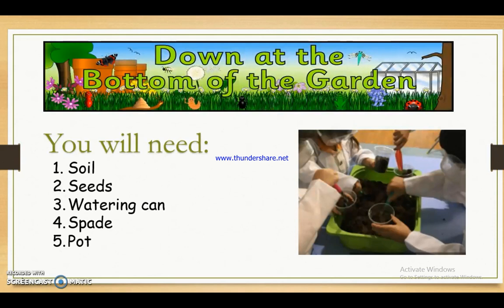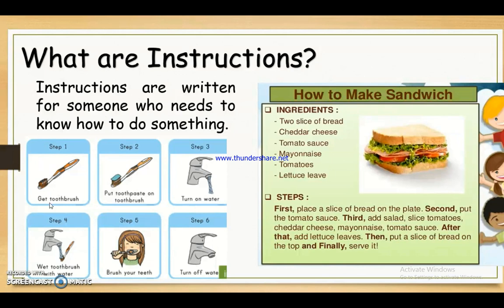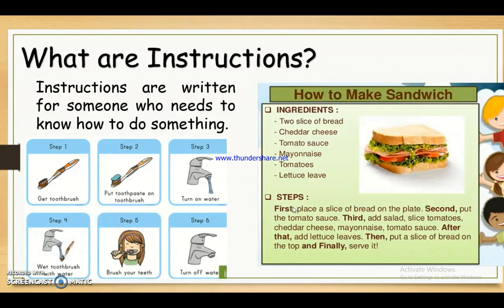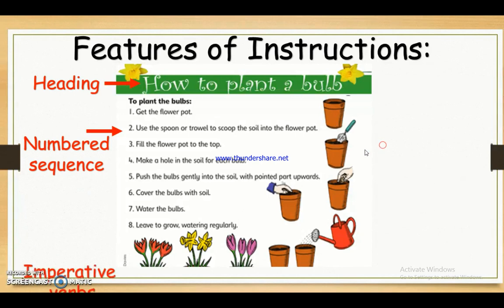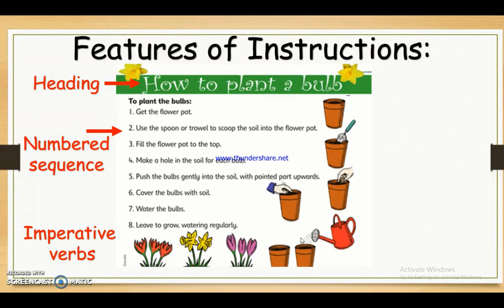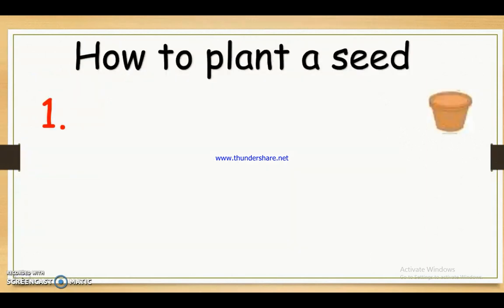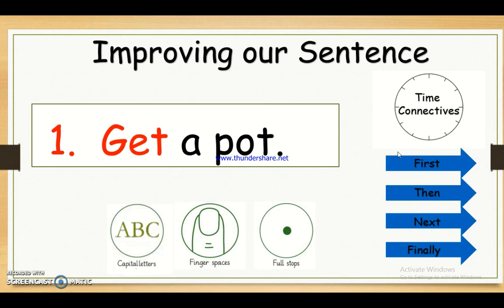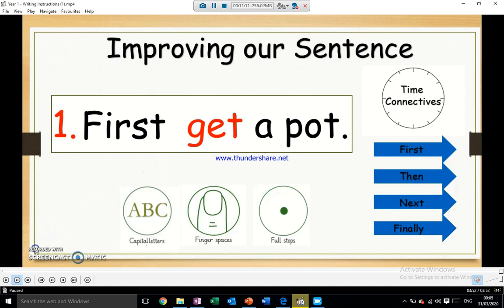Giving instructions part1-writing clear instructions for beginners and YL-learn english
How to give clear instructions.
giving instructions writing genre for young learners is very important. It is a different type of writing as it has its own steps to be followed.